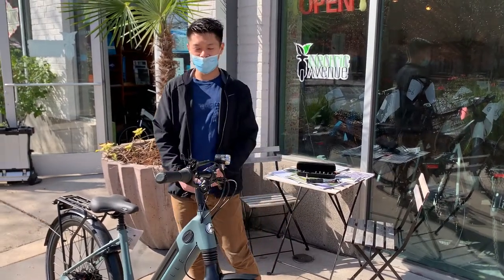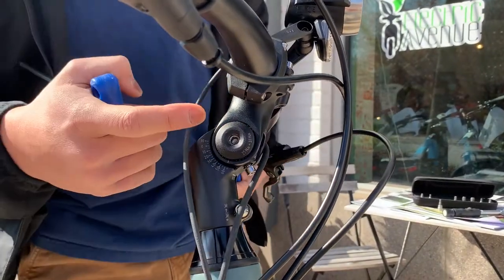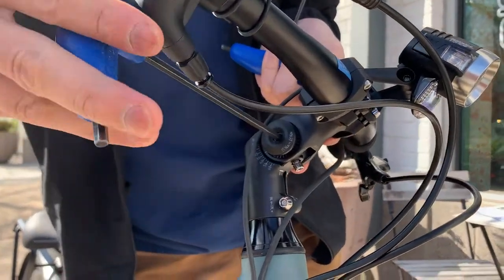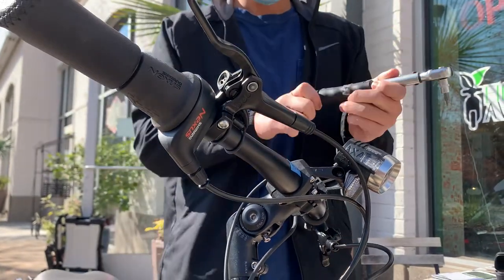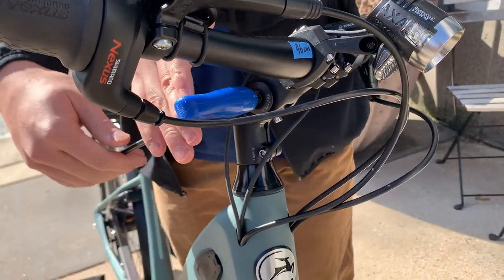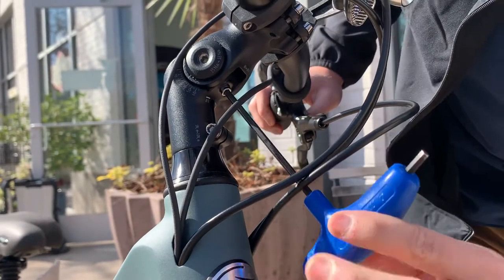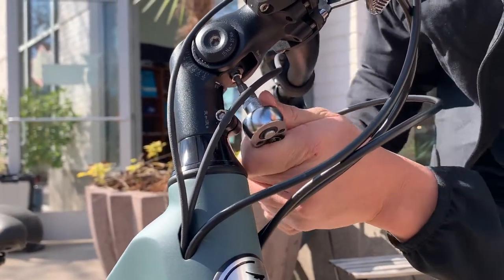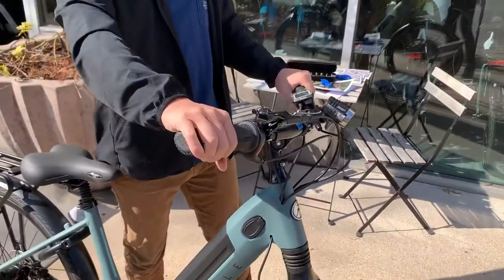How to Adjust Stem Angle on a Gazelle Ultimate C8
How to adjust the stem angle on a Gazelle Ultimate C8

Gazelle Ultimate C8 2021 Model provides a sporty look with a comfortable ride-feel e-bike, along with:
Bosch Active Line Plus mid drive motor
Bosch 500Wh in-tube battery
Durable, low maintenance Nexus 8 hub
Gates Belt Drive
Shimano 2 piston hydraulic disk brakes

Electric Avenue specializes in Cube, Gazelle, Riese & Müller, Stromer, Tern, and Urban Arrow electric bikes, and is the Scooter School of Austin, Texas. We also service scooters and bikes. We sell DOT helmets, and scooter and bike accessories. We support revolutionary transportation concepts that save money and the environment.

Come see us at the Triangle in Central Austin!
Store Hours
Tuesday-Thursday: 12pm – 7pm
Friday-Saturday: 12pm – 6pm